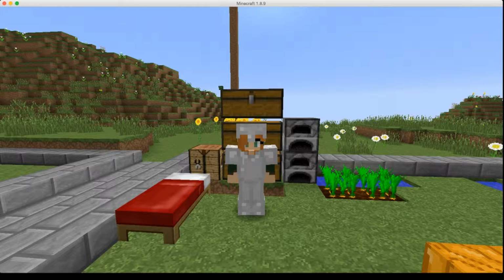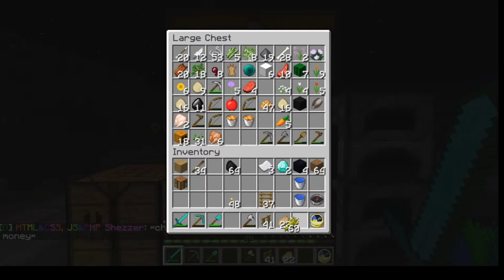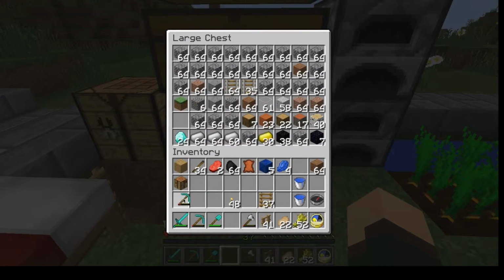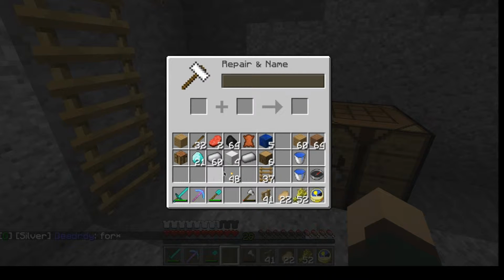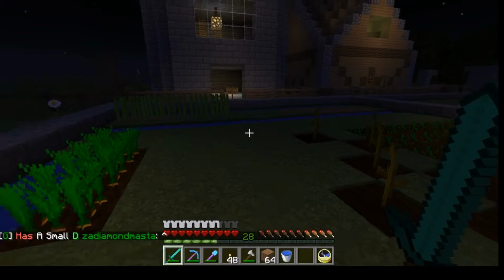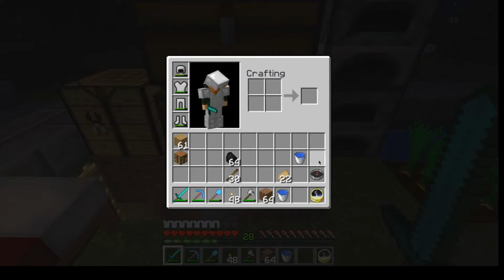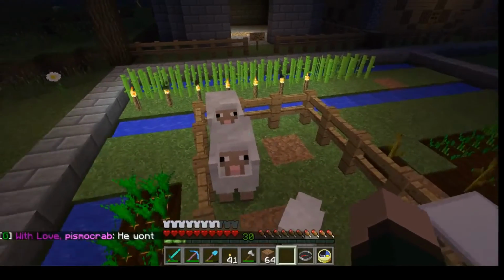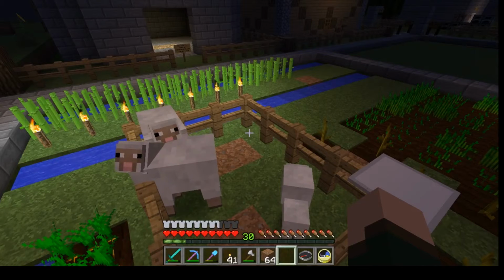Escreal | Minecraft Let's Play Episode 2 - An Enchanting Evening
In our continuing adventures, we complete our community service, gather the final resources for enchanting tables, and find some wonderful but frustrating things out in the world. :D

Intro Video Template:
by Official Designs